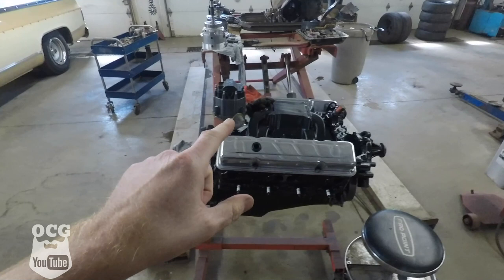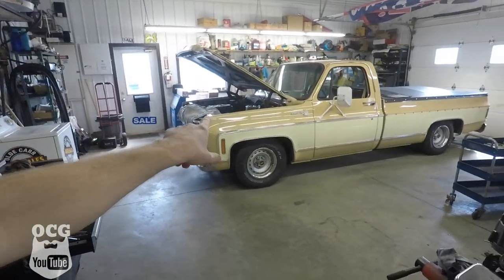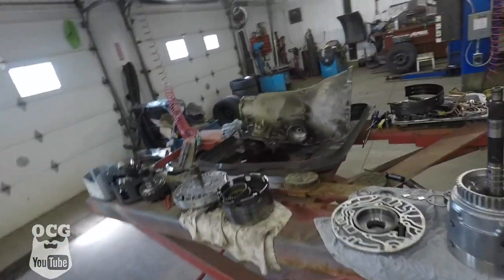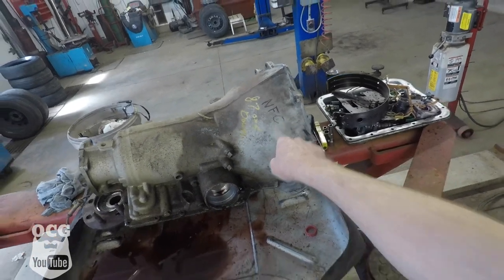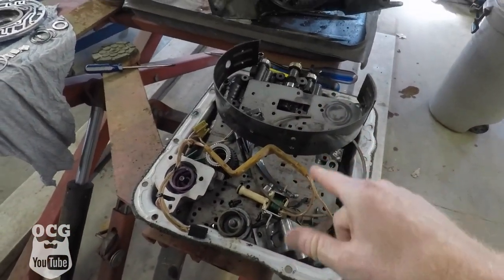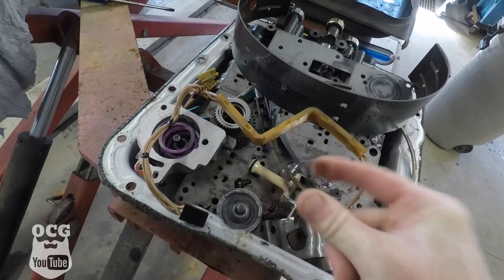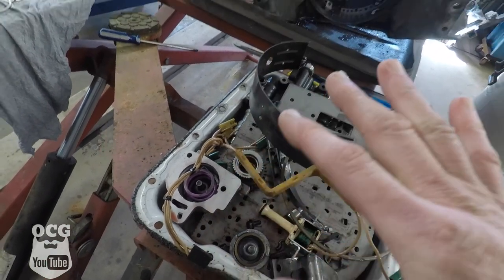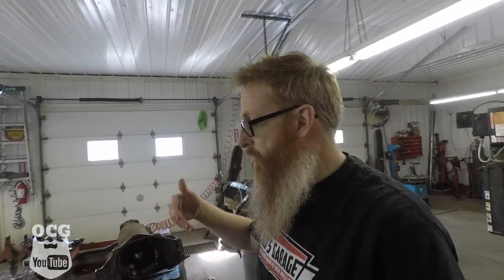I PAID WAY TO MUCH FOR A JUNK 700R4 TRANSMISSION FOR MY 1977 CHEVY C10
SO I BOUGHT A USED TRANSMISSION LABELED "NFG"! MY DAD AN I TORE IT DOWN BUT I PAID WAY TO MUCH FOR A JUNK 700R4 TRANSMISSION FOR MY 1977 CHEVY C10?  LET'S FIND OUT.

THIRD LINK
TUBEBUDDY

Jason Carr
220 Route 170

or